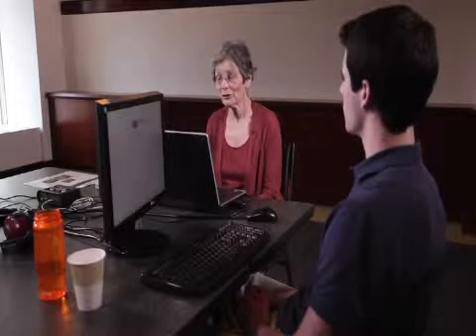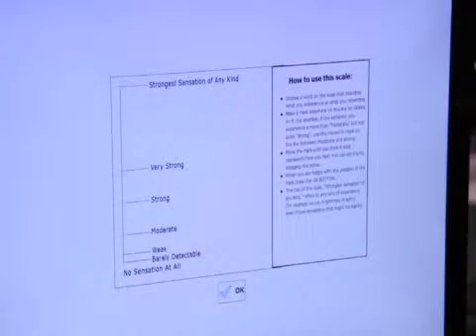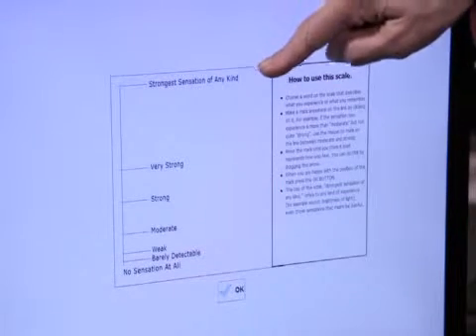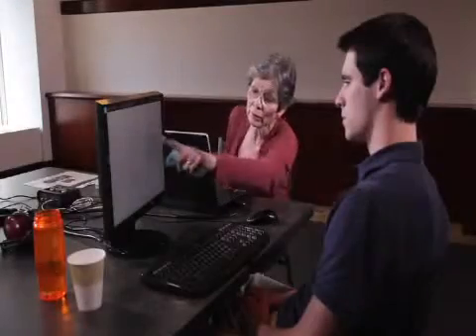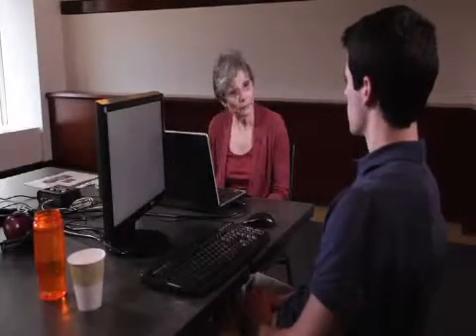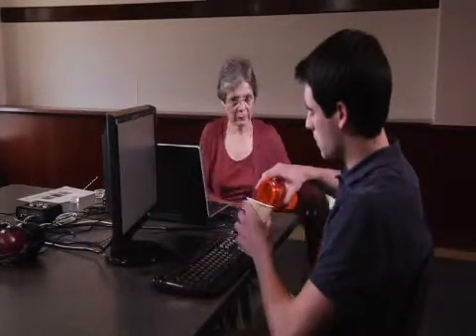NIH Toolbox Regional Taste Intensity Test